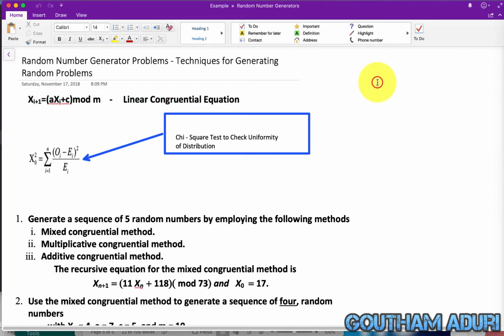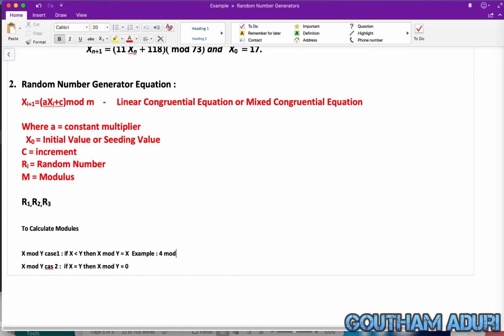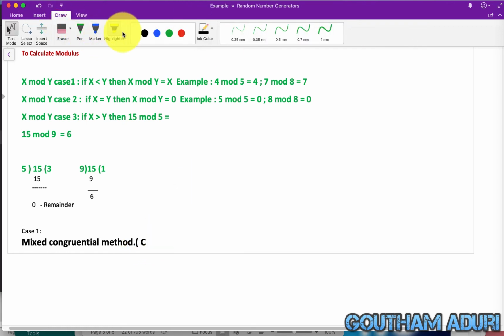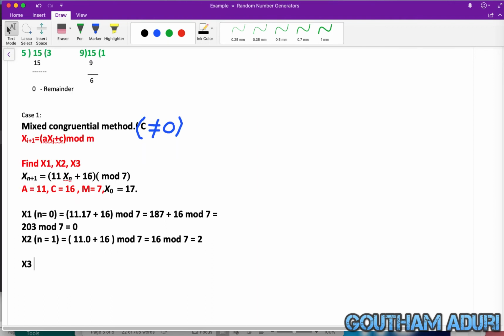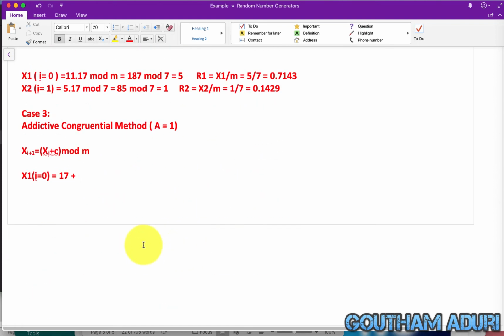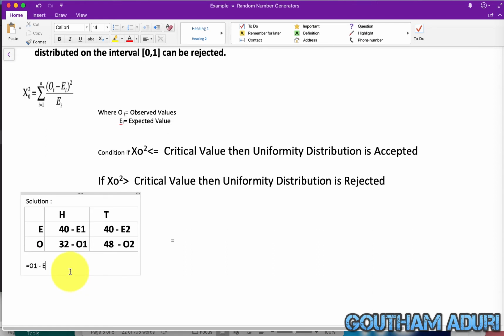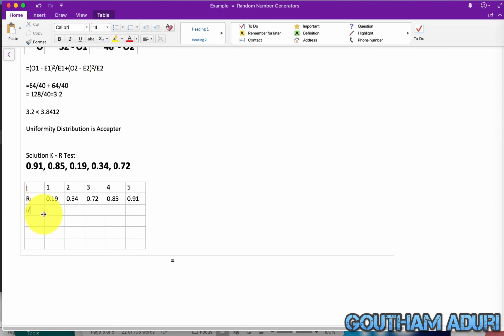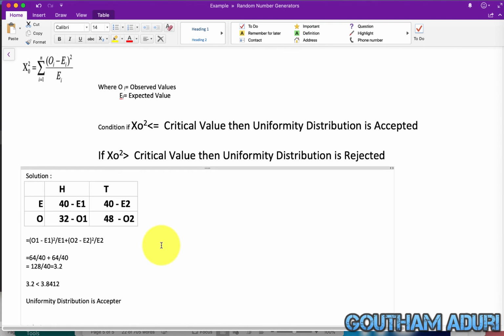Random Number Generation | Data Modeling and Simulation | Chapter 6